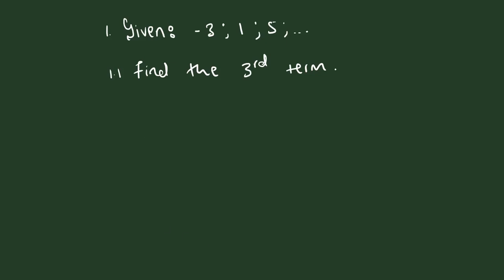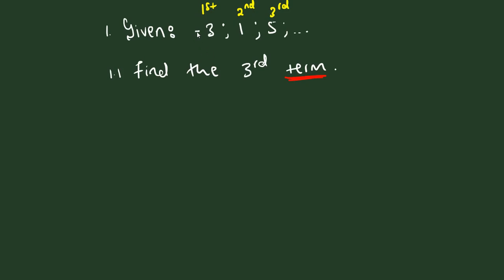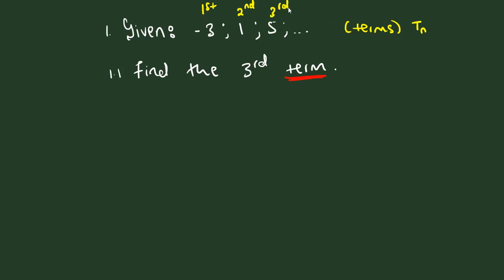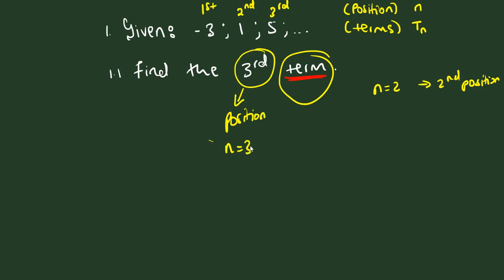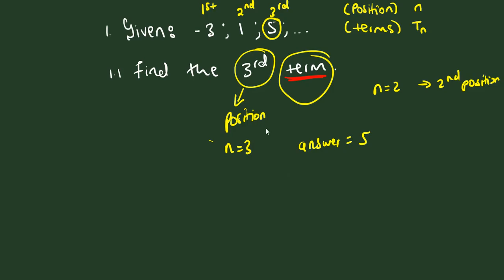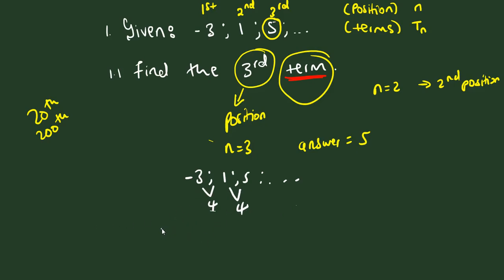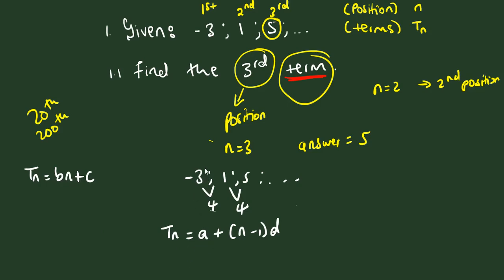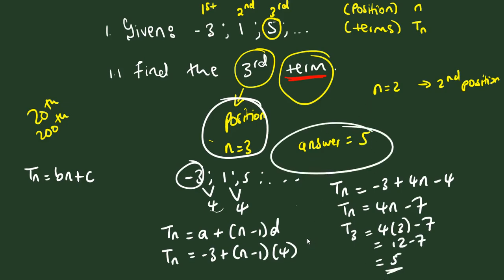Mastering Terminology | Part 1 (Arithmetic and Geometric)